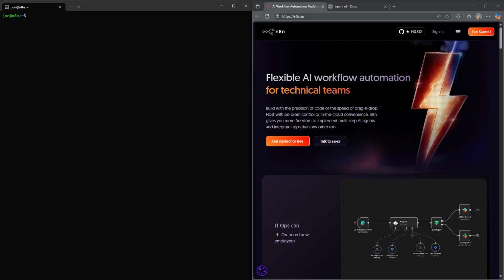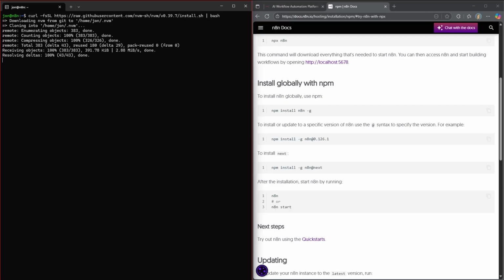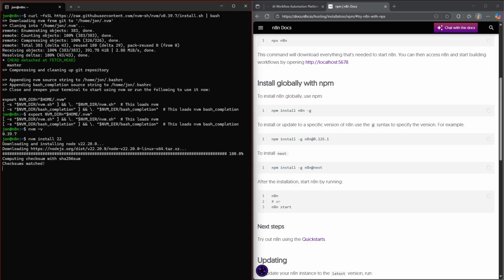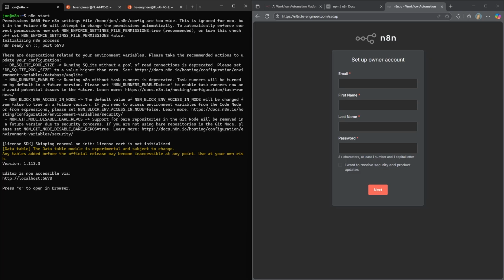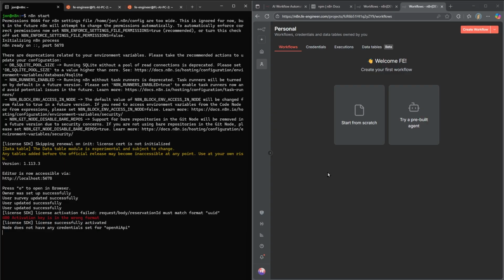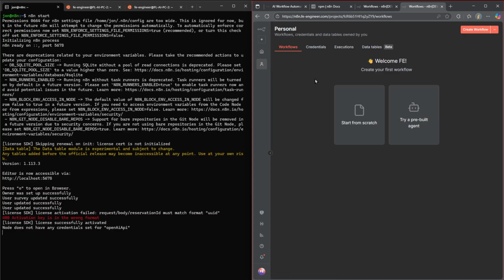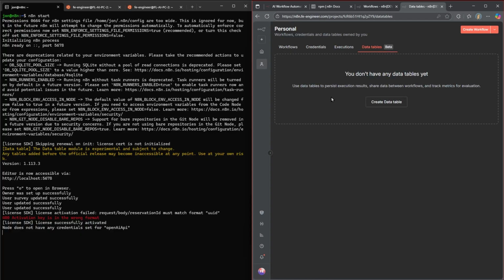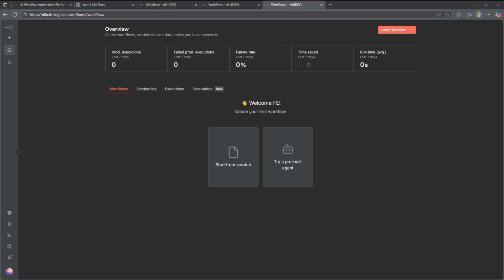Install n8n in Minutes — Automate Anything From Your Homelab!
Get started with n8n, the open-source automation tool that lets you connect APIs, apps, and AI models — all from your own server.
In this quick walkthrough, I’ll show you how to install n8n, access the web dashboard, and understand the basics of building your first workflow.

Whether you’re running a homelab, exploring self-hosted automation, or looking to build AI-powered automations, this guide will help you get n8n up and running fast.

Check that everything is running
node -v
npm -v